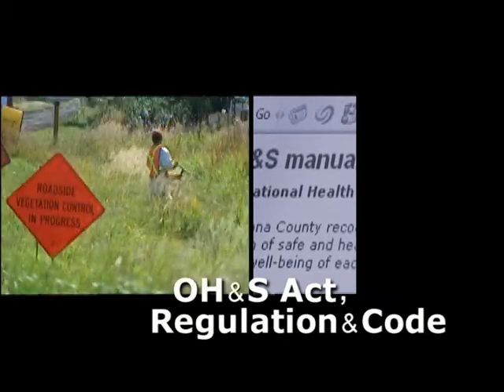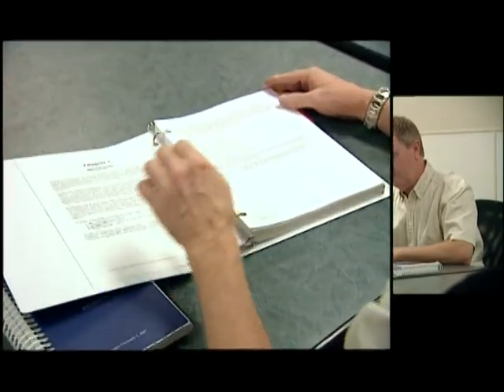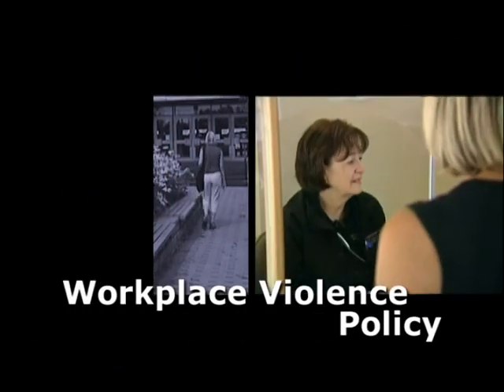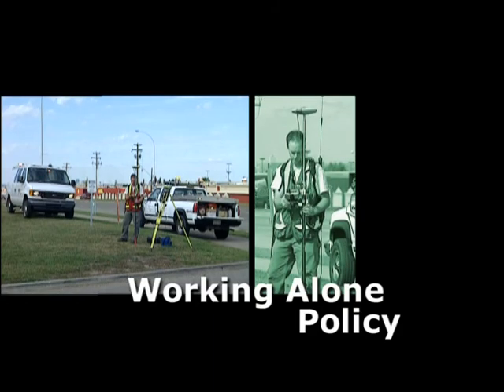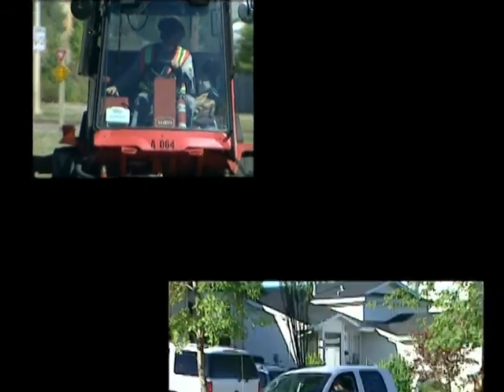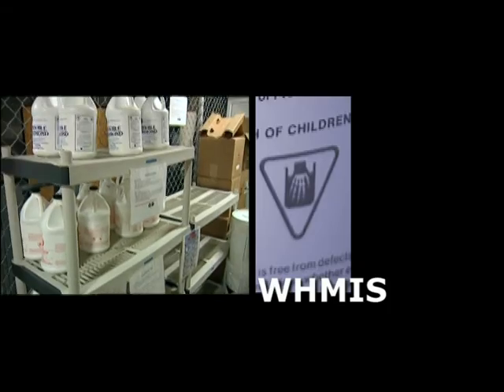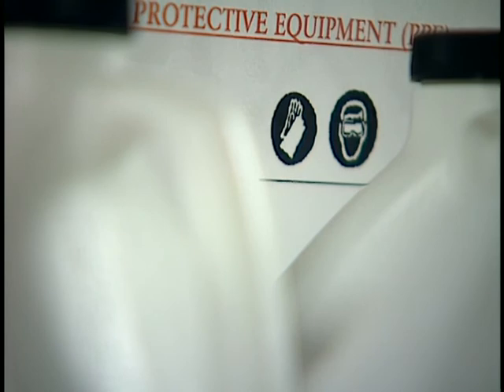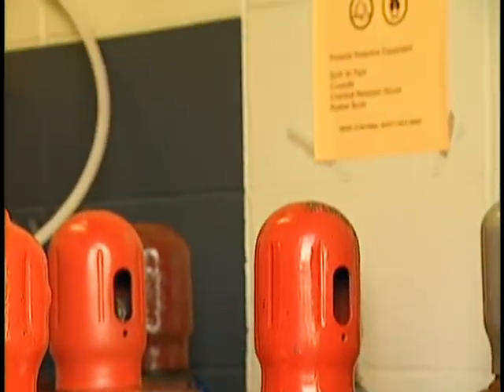OH&S Blues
OH&S - Orientation to Municipal Health and Safety
Alberta Municipal Health and Safety Association